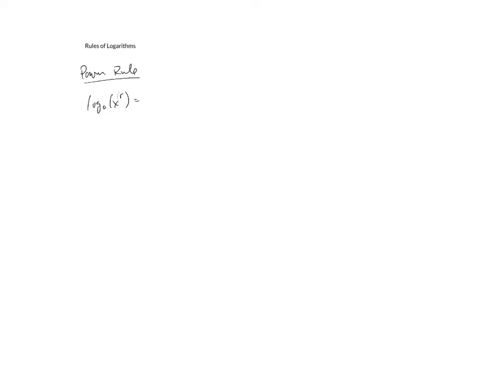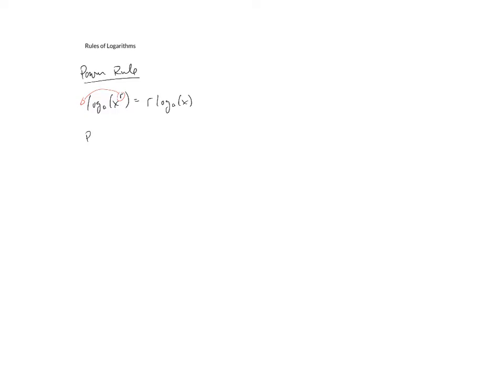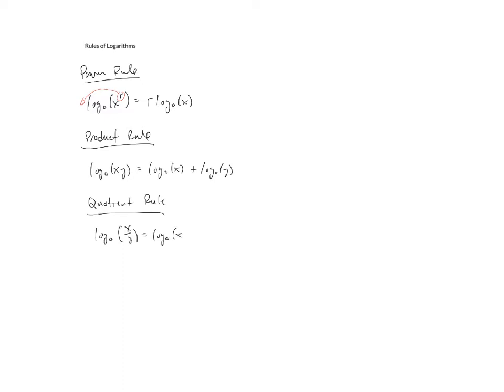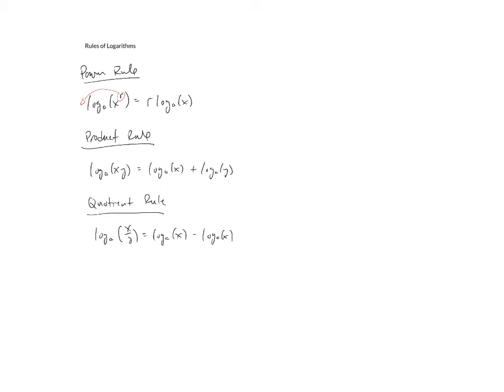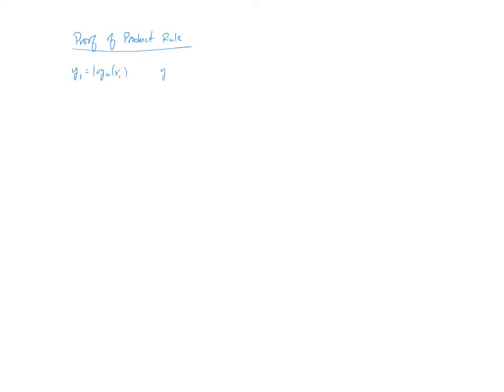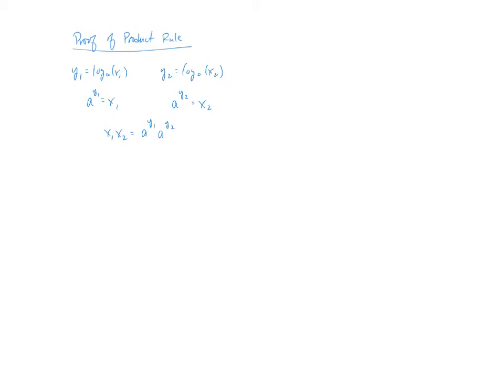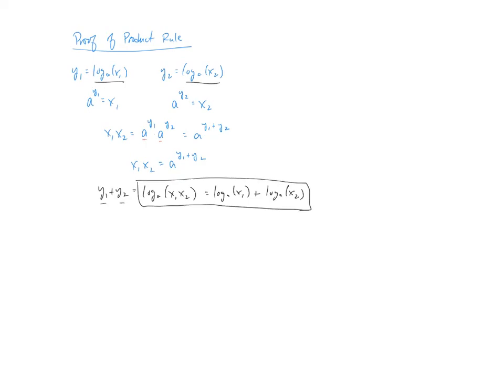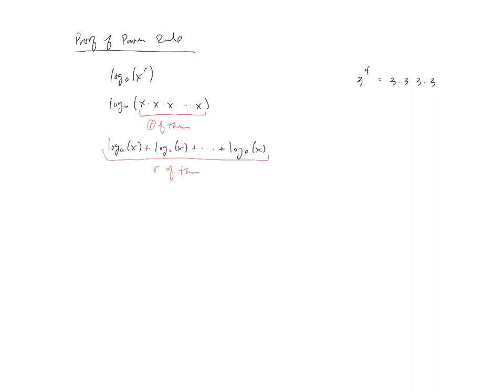Logarithmic Properties - Part 1